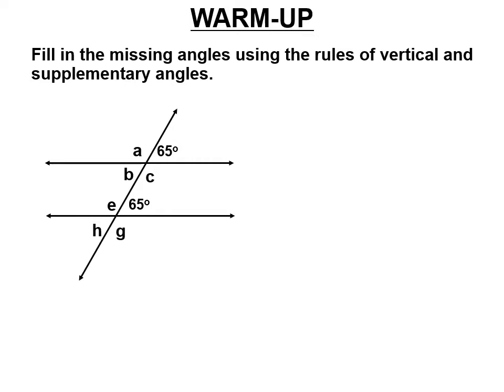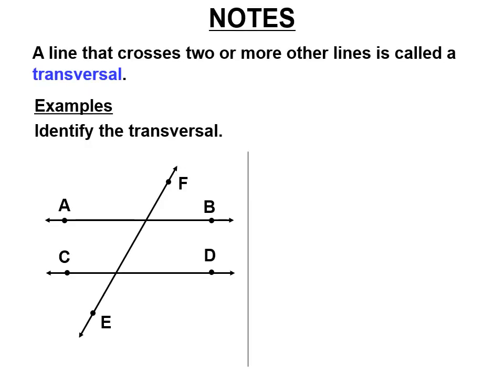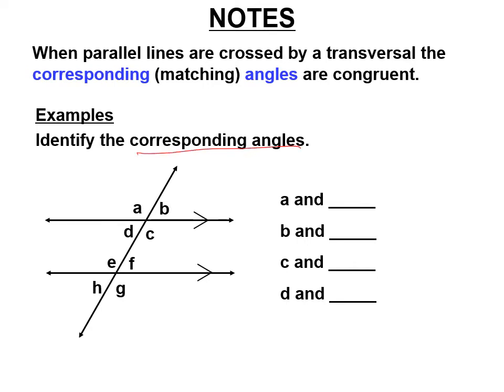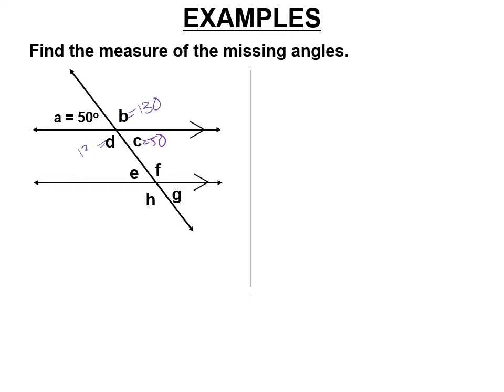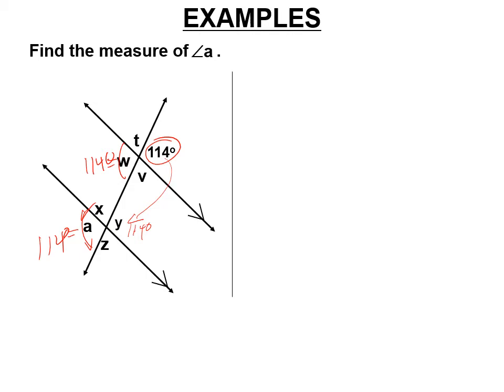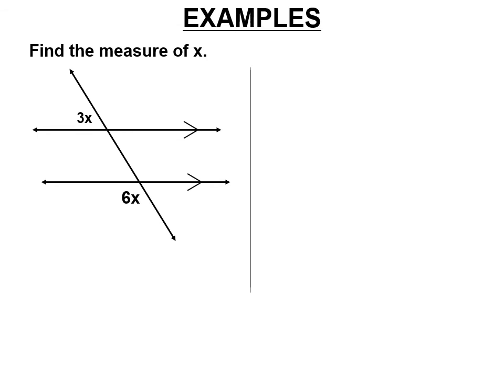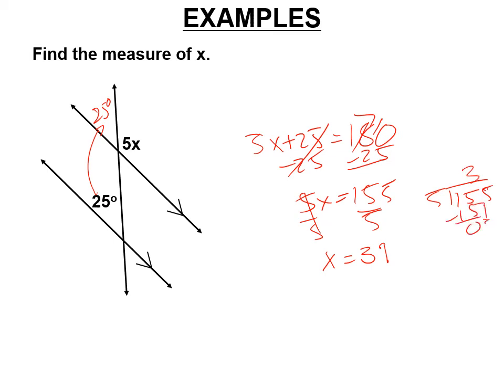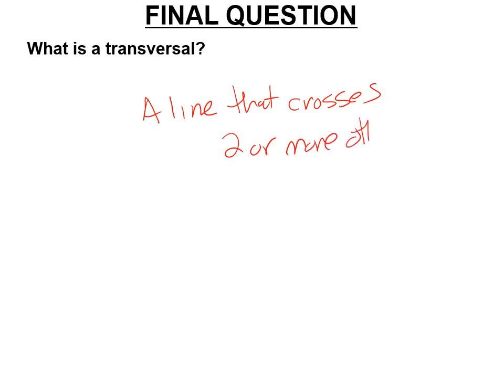15 5 Parallel Lines Cut by a Transversal